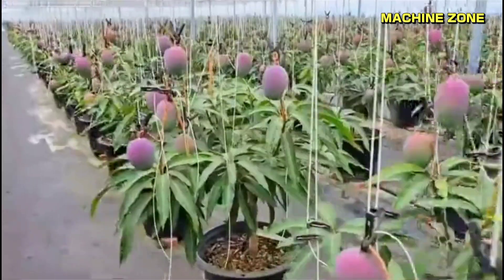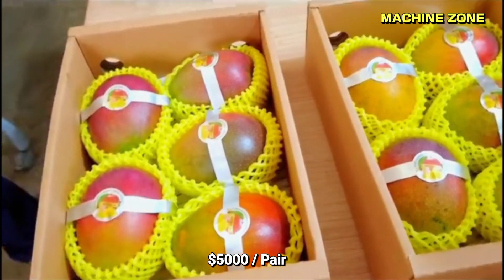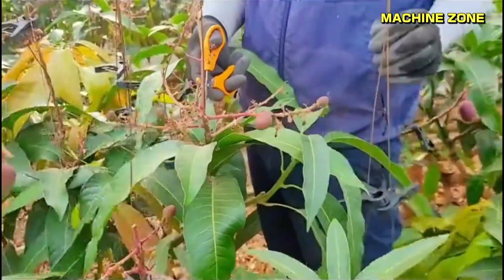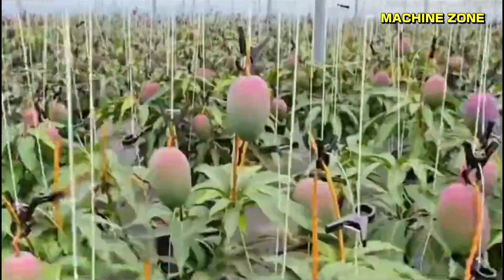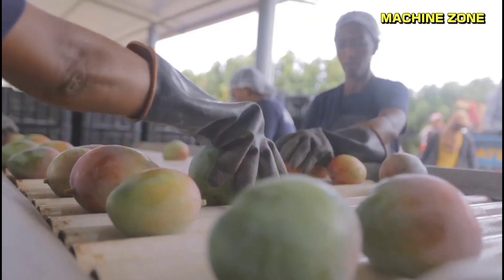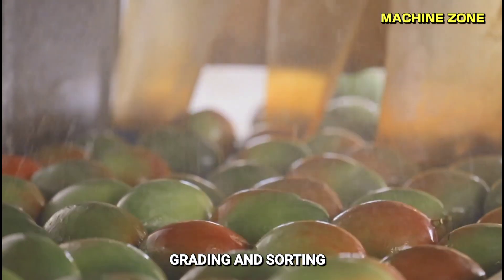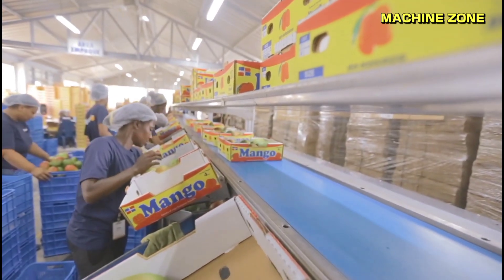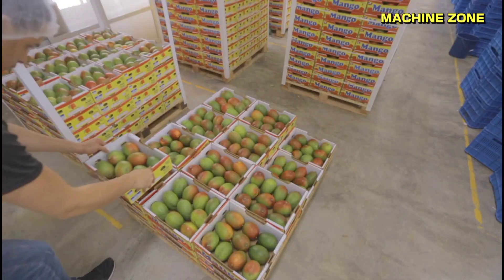How to Grow & Harvest "World's Most Expensive Mango" - Farming & Agriculture Technology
How to Grow & Harvest World's Most Expensive Mango - Farming & Agriculture Machines and Technology - Mango Processing Factory

The most expensive mango in the world is the Miyazaki mango, which is grown in Miyazaki Prefecture, Japan. It is a large, red mango with a deep orange flesh that is incredibly sweet and juicy. Miyazaki mangoes can sell for as much as $5,000 per pair.

The cultivation of Miyazaki mangoes like noal farm is a very labor-intensive process.
The high price of Miyazaki mangoes is due to a number of factors, including the labor-intensive cultivation process, the limited supply of the mangoes, and the high demand for them.

Harvesting the mangoes: The mangoes are harvested by hand when they are fully ripe. The mangoes are carefully inspected for blemishes and only the perfect ones are picked.